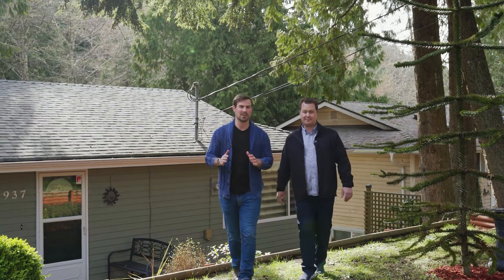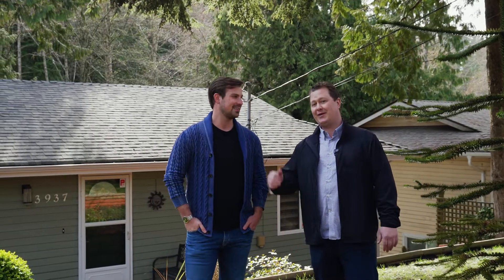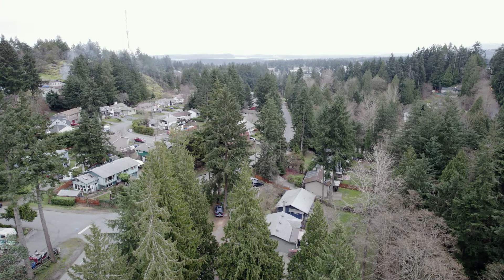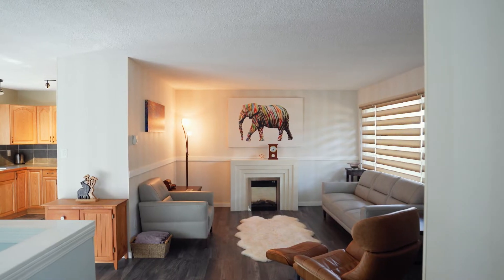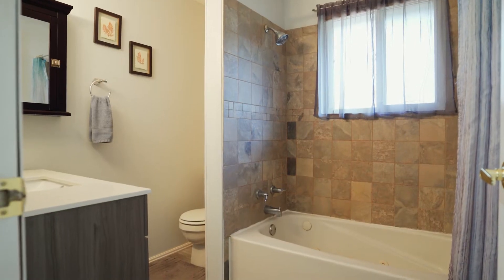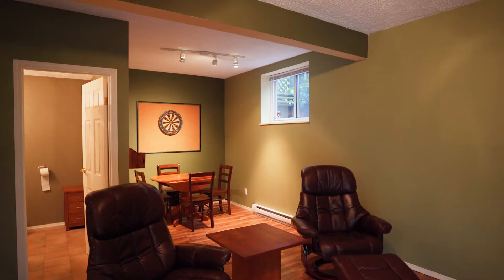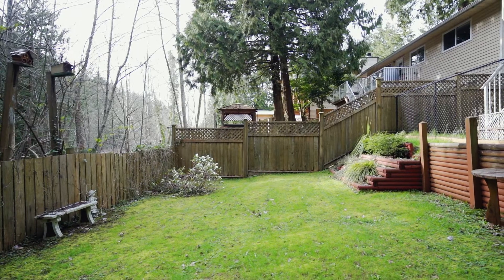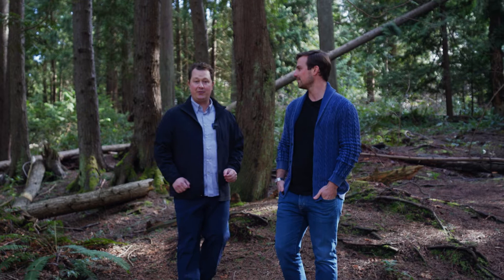3937 Ross Road | Marketed by Island & Anchor Real Estate Group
This family home sits on the border of North Nanaimo in the sought after area of Uplands. Close to Oliver Woods Park, the beaches of Long Lake, local trails and some of the best public schools that Nanaimo has to offer. Restaurants, grocery stores and coffee shops are all just a short walk away.

The home and property are well loved and well kept. Set amongst the trees, the mature landscaping and terraced front yard provide peace and privacy hard to find in the bustle of the city.

Inside the cozy and quiet interior the pride of ownership continues to shine. The main floor houses three bedrooms which share an updated bathroom and the views out into the forest. The living room and semi open kitchen/dining room make up the rest of this floor. Open your back door and listen to the birds and the wind in the trees while you drink your morning coffee.

Downstairs awaits your personal touches. Overheight ceilings, tons of storage space, a workshop, a recreation room, laundry and a bathroom make up this floor. Easily converted to more living space or a mortgage helping suite. From this floor you can access the backyard which leads to the trails of Trilium Park.